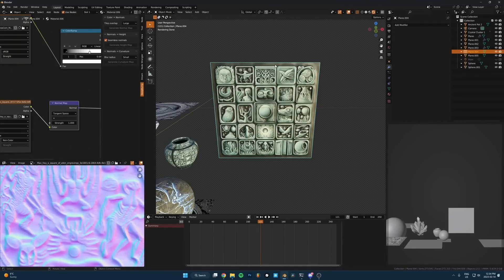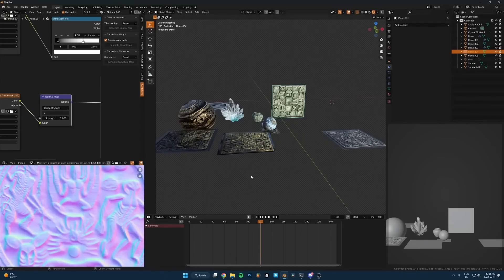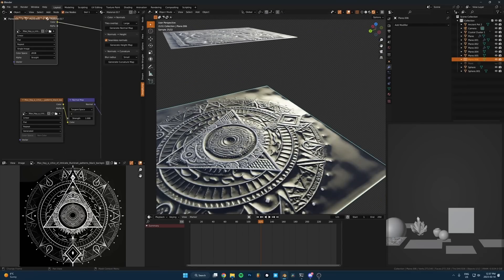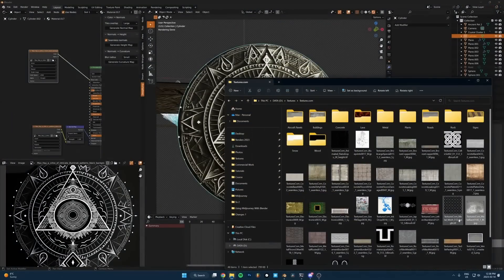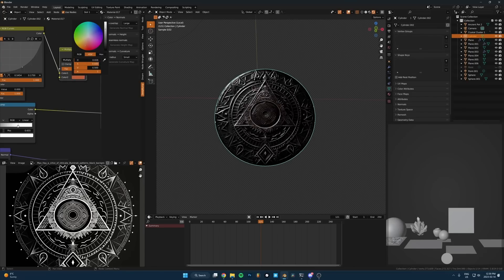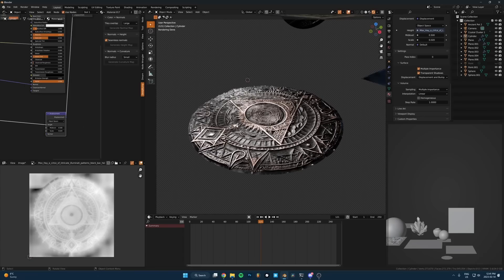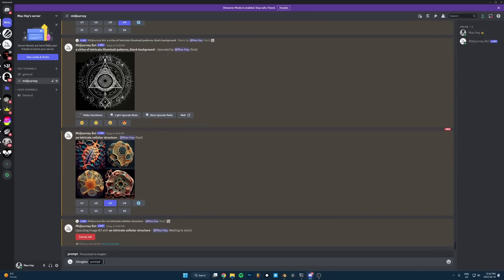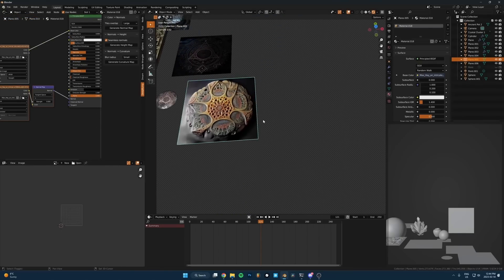Generate Normal and Height maps with Midjourney + Blender